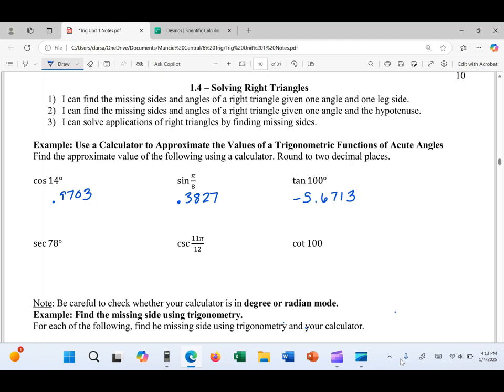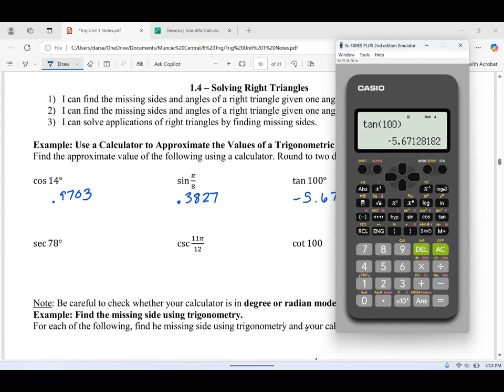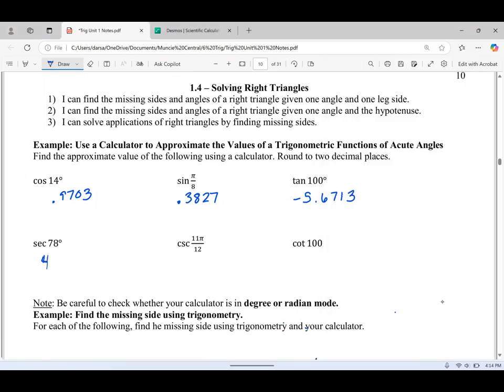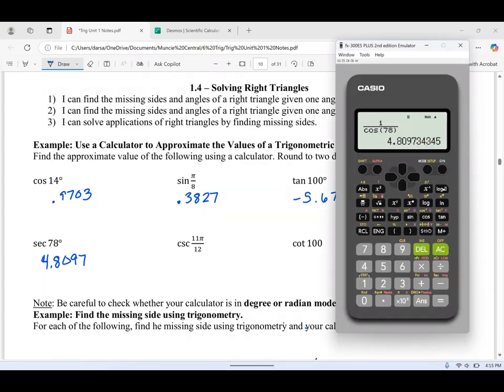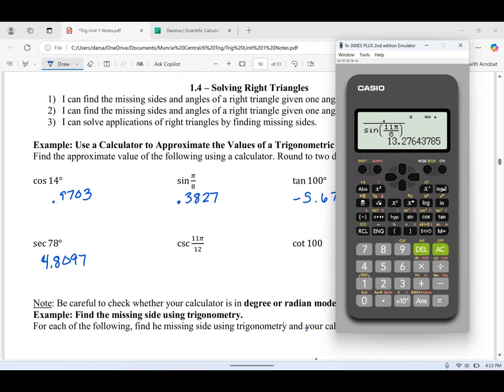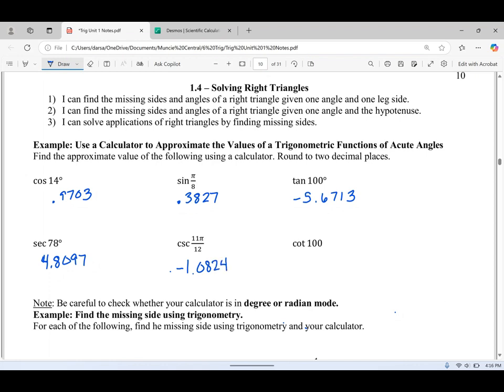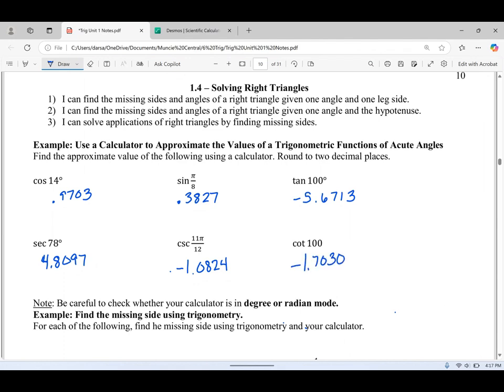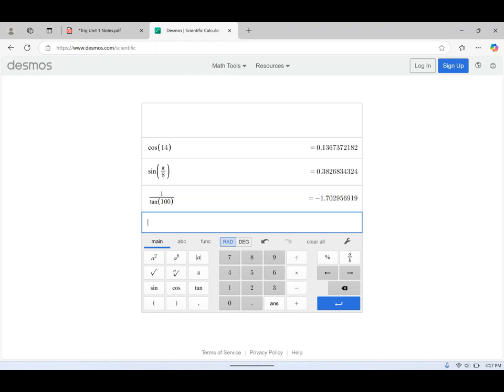Calculating Sec Csc Cot on a Calculator 1.4-2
Calculating Sec Csc Cot on a Calculator or Desmos Scientific Calculator. @MrsHofmannMath